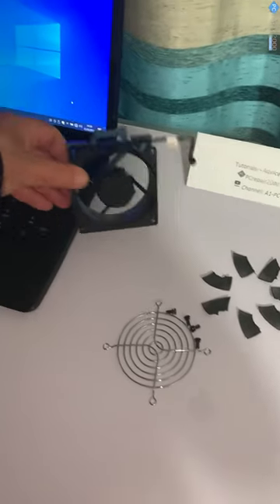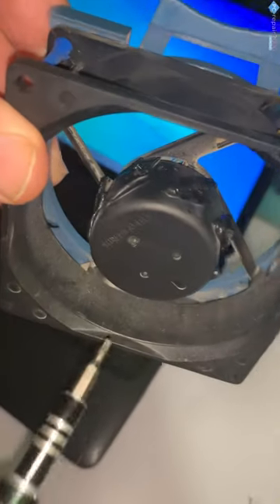Noisy PC fans solution - Quiet HP Dell Server Computers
Fix servers noisy fans. HP, Dell, Lenovo, Custom PC, loud fans solution. Most servers will only run if all the fans are intact and must meet minimum speed and spec requirement. For this reason it cannot be removed. To resolve the noise problem remove the fan fins by hot wire or soldering gun. Your computer temperature should not be affected if you have at least one fan cooling the CPU. You can, however add additional quiet fans if required.